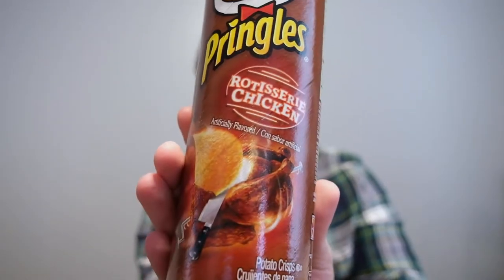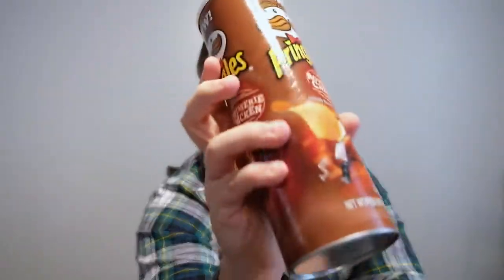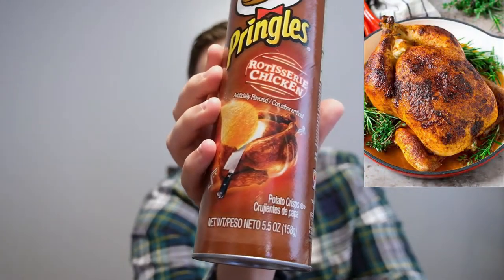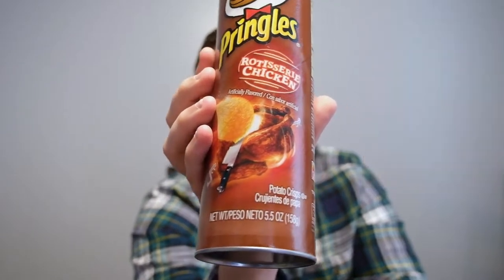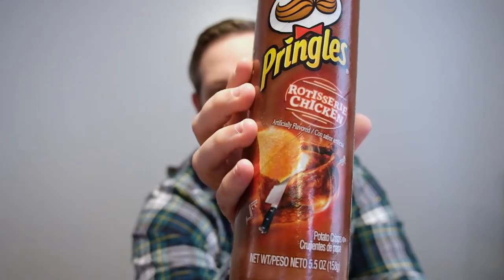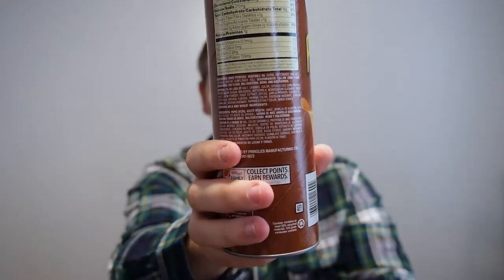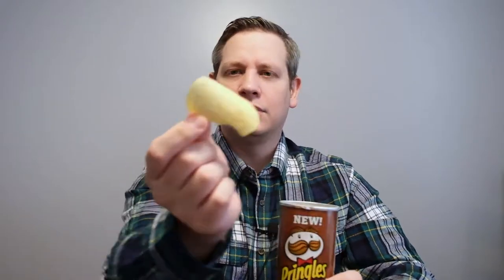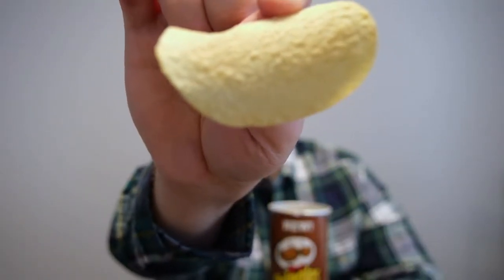Pringles Rotisserie Chicken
Matty Ice tries the new flavor from @Pringles Rotisserie Chicken!